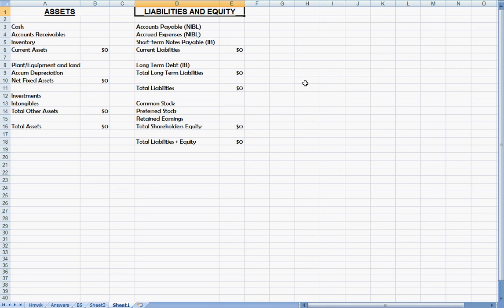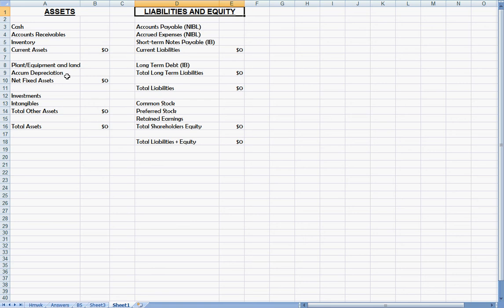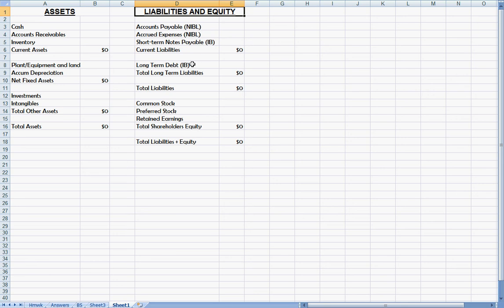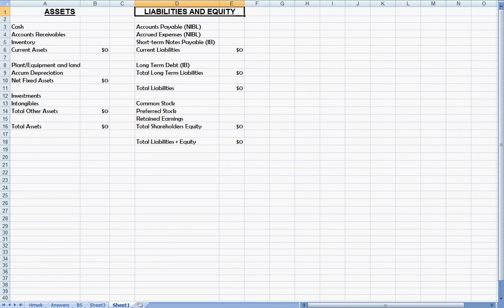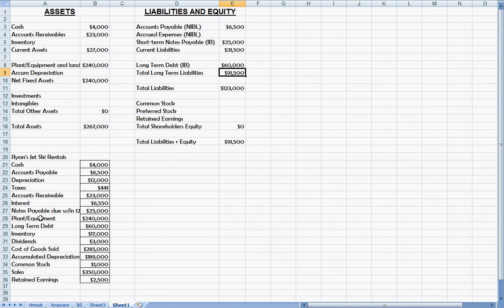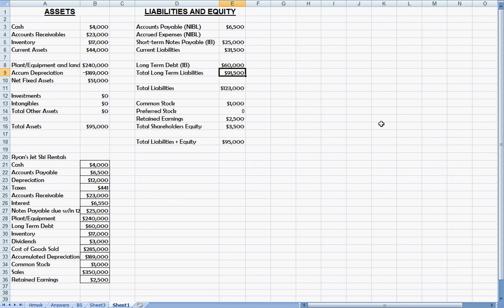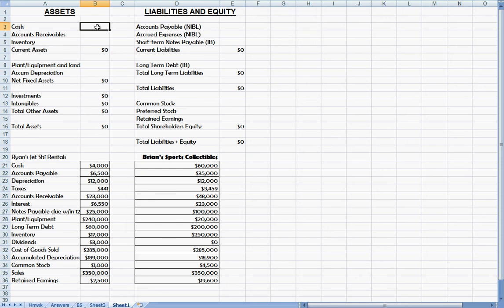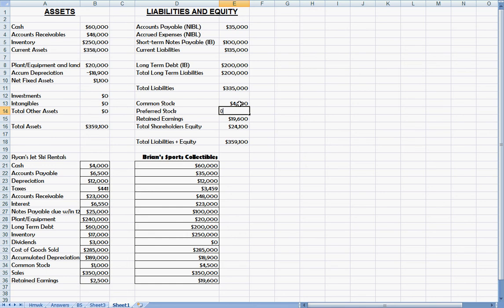Fun with the Balance Sheet!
Learn the parts of a basic balance sheet and how to build one from a group of jumbled up information.